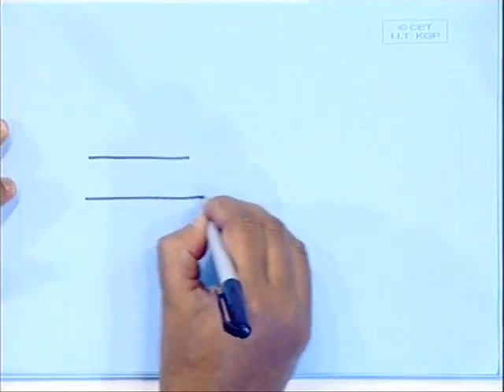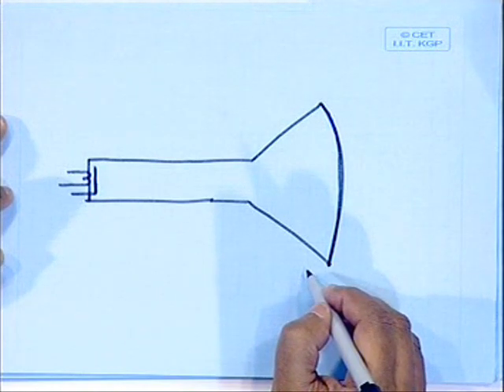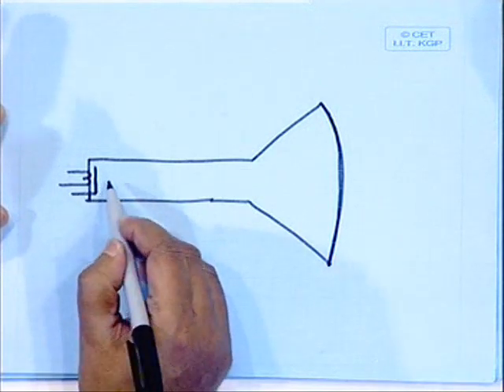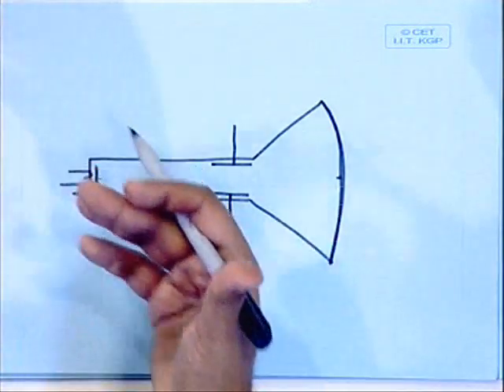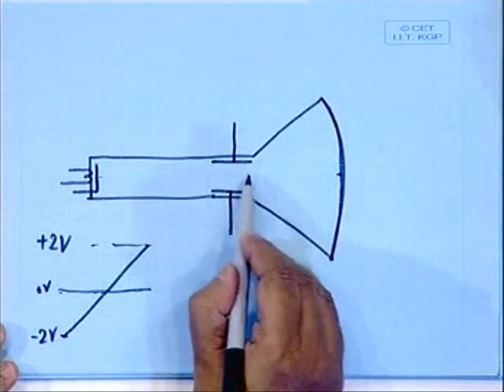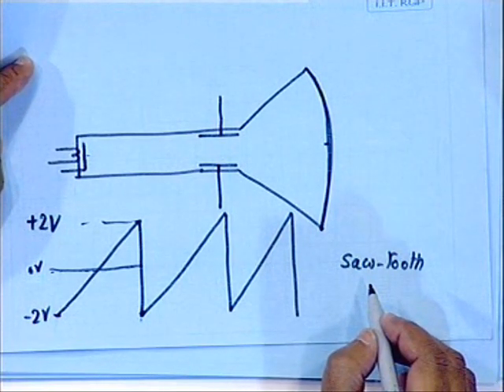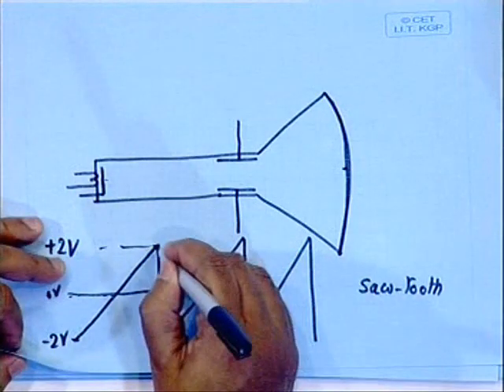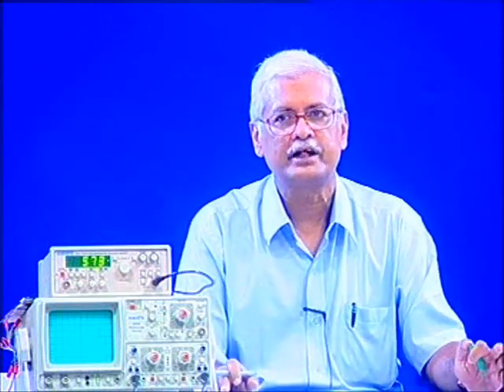Oscilloscope Tutorial - IIT Kharagpur - Part 1 of 2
Part 1 of Oscilloscope Tutorial from the Department of Electronics and Electrical Communication Engineering at Indian Institute of Technology (IIT) Kharagpur.